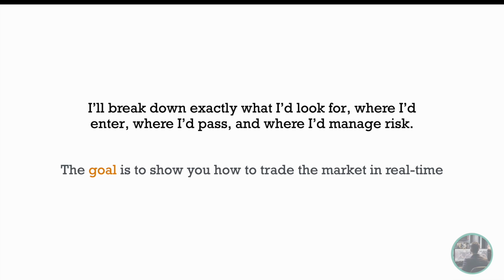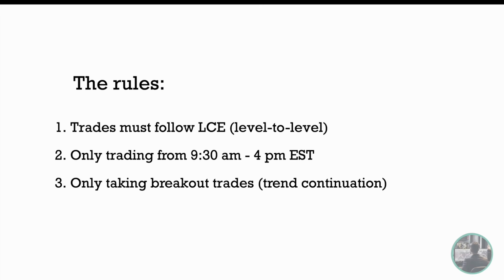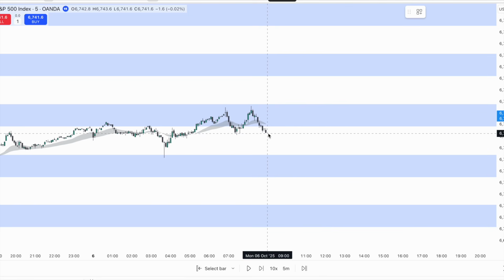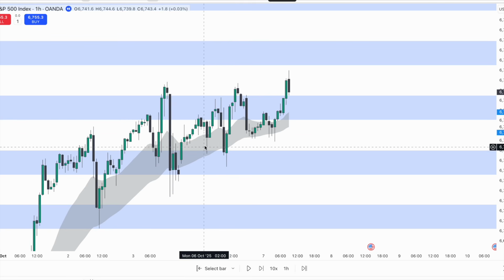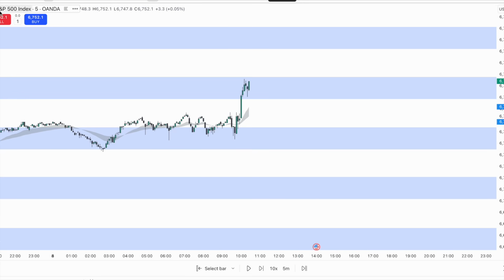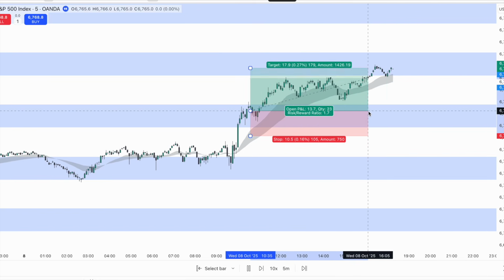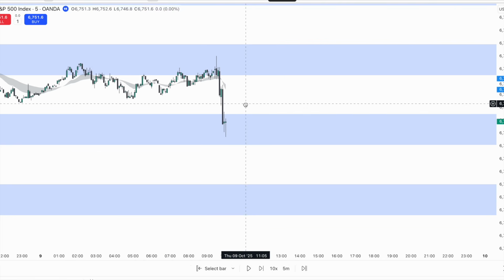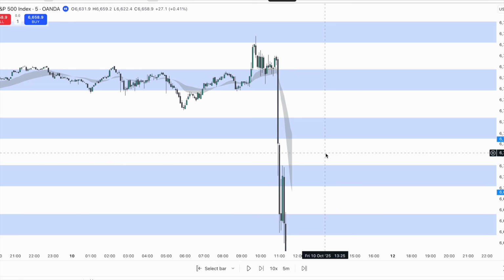Backtesting the trading system I use every single day (full results)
In this video, I'll be backtesting my 1k/day trading system, documenting every trade from start to finish along with my thought process and technique for the entire trade

Apply here to learn the exact level-to-level system I rely on for consistent profit

0:00 Intro
1:58 Monday
4:56 Tuesday
6:28 Wednesday
7:55 Thursday
9:46 Friday
11:10 Conclusion